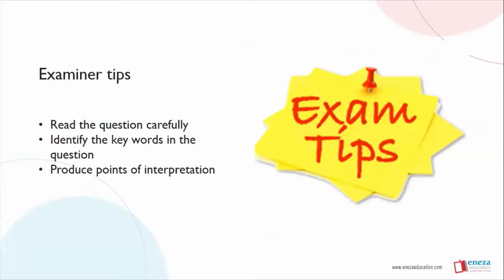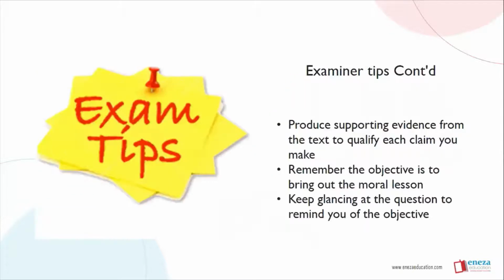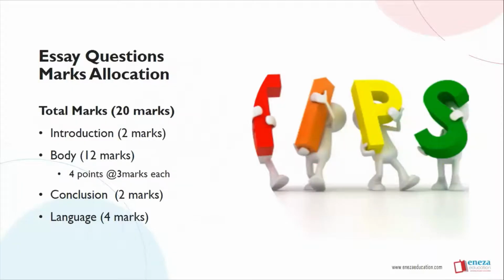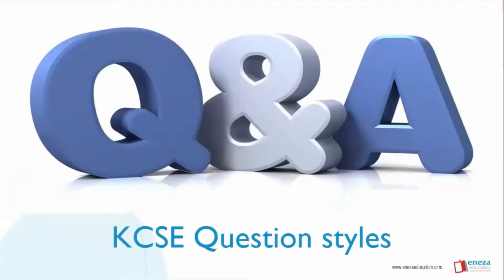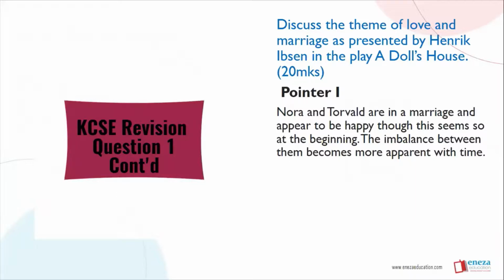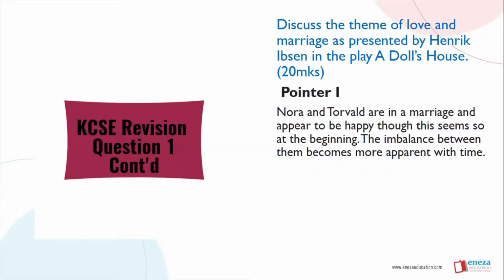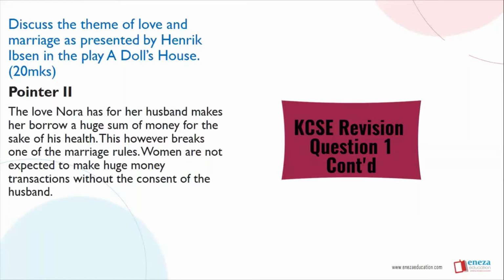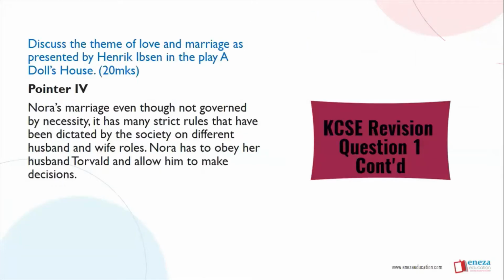A Doll's House (Themes)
During this lesson, shall look at the various themes as displayed by the writer, Henrik Ibsen. We will also look at the different questions related to the themes in the play. Get to also learn about examination tips on how to answer questions in the play.